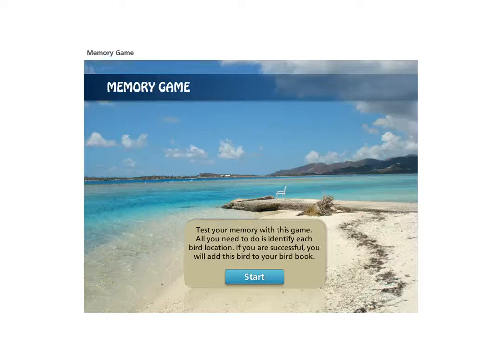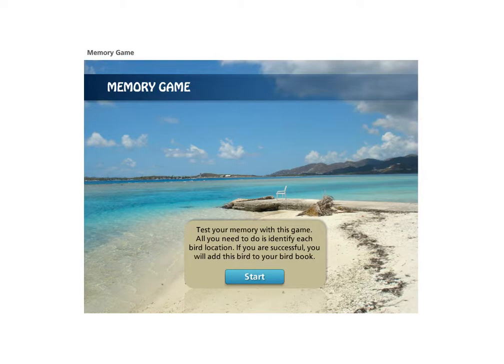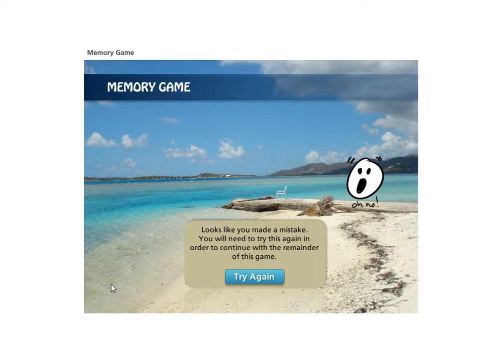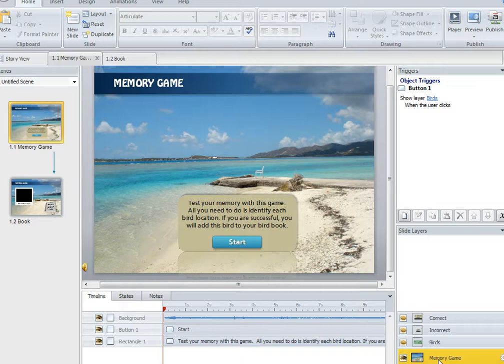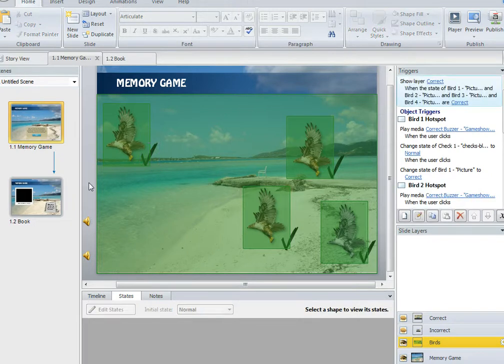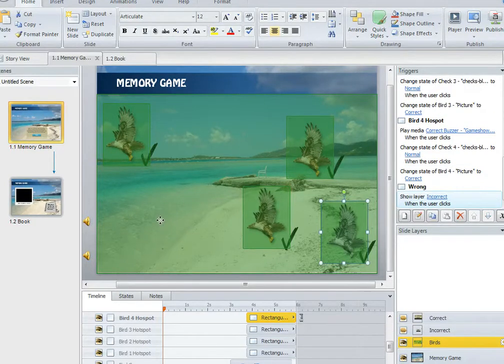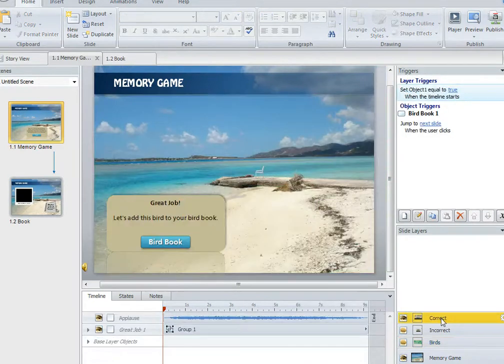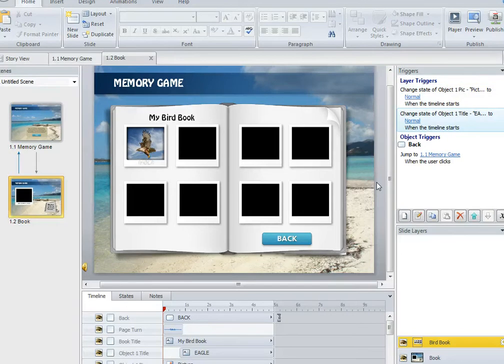Build a memory game in articulate storyline